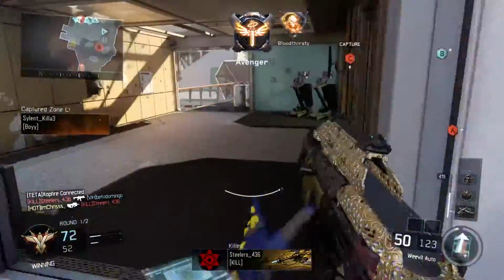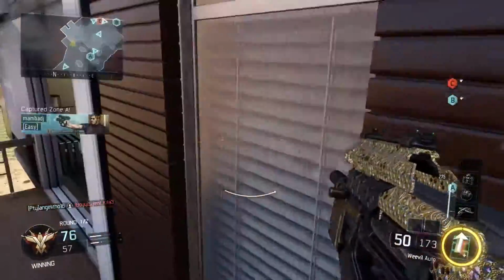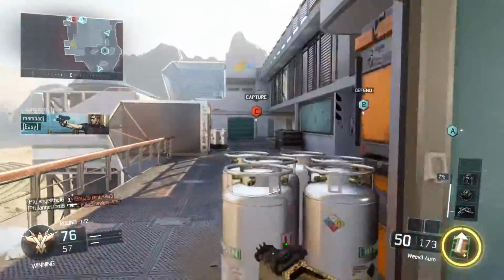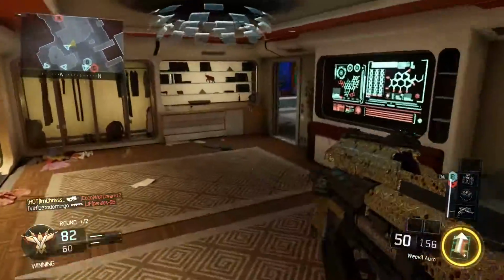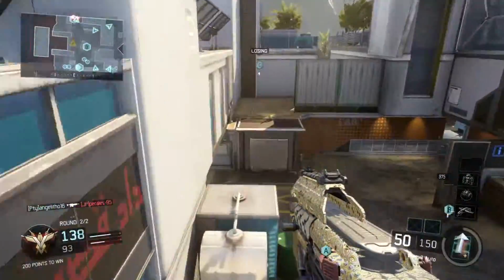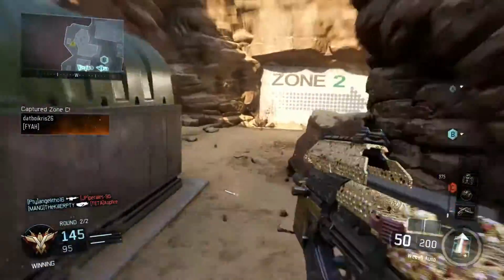Most UNDERRATED SMG in Black Ops 3 "Weevil" ( BO3 Multiplayer )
More Call of Duty action! Hope you enjoyed the video.
Today's video is about the most underrated SMG in black ops 3.

*The equipment I use to make videos!
• Xbox one fanboy!

Music ( Non-Copyrighted)
(Name holder)
(Link)
This is the official YouTube channel of "Chris" aka "ChrisThatGamer." Chris is seventeen and has a huge passion about video games and technology, his main goal is to have fun an create the best content possible. On this channel you will find a variety of first person shooters, but Chris also has a huge love for the call of duty series. What are you waiting for?